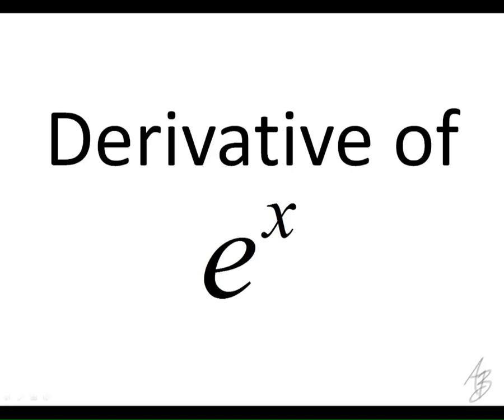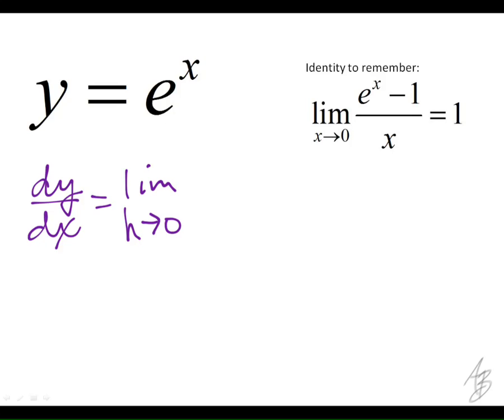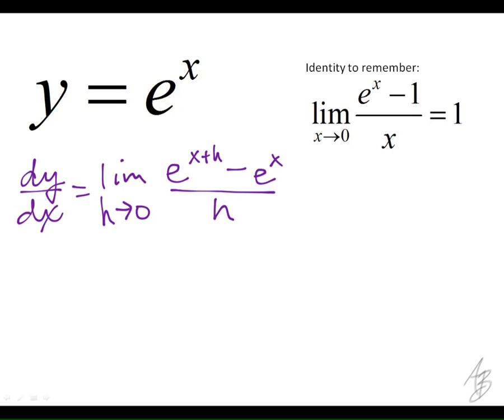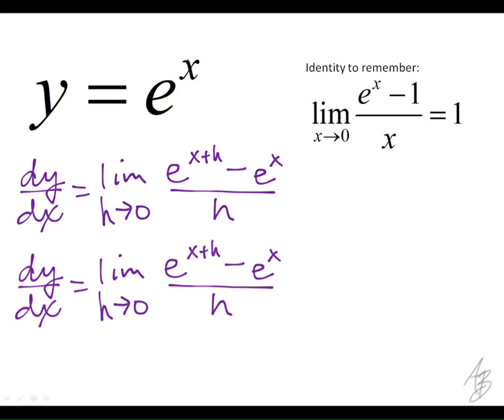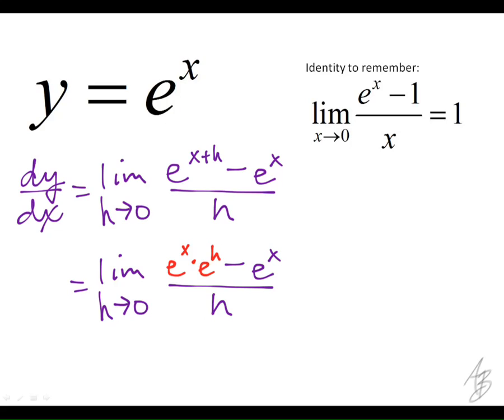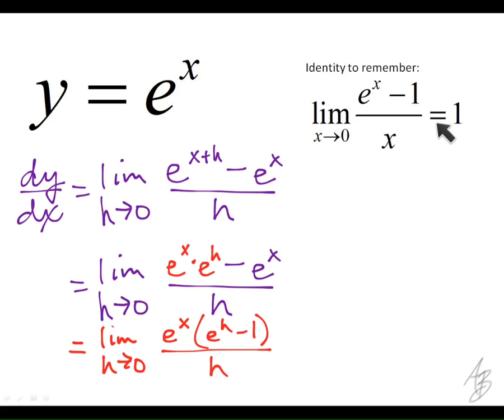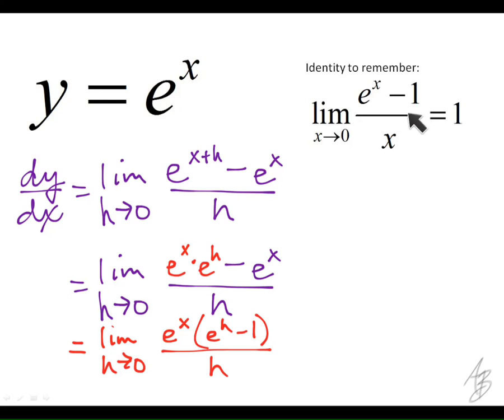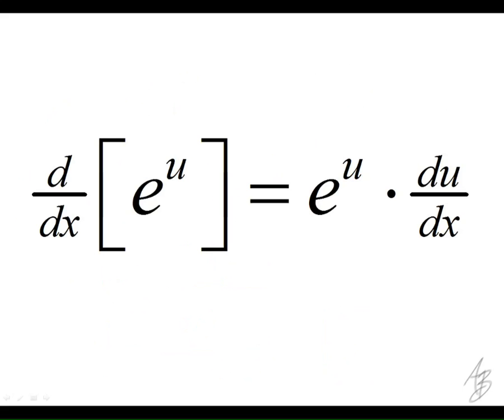3.9 Derivative of e^x